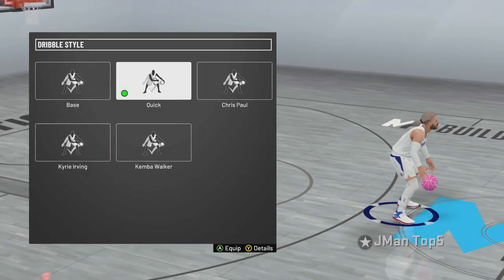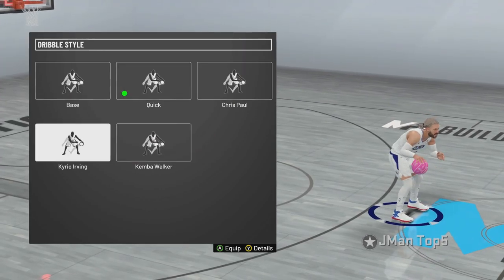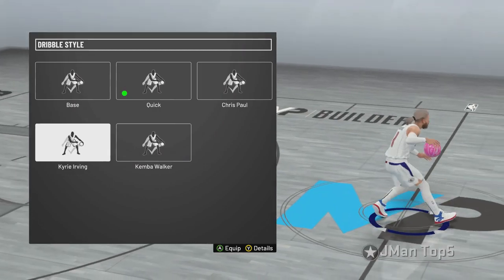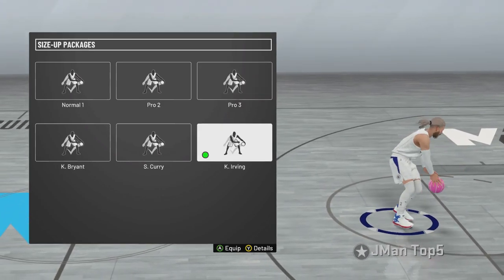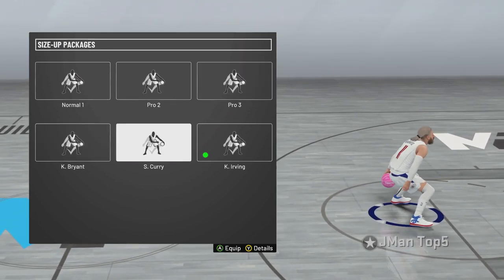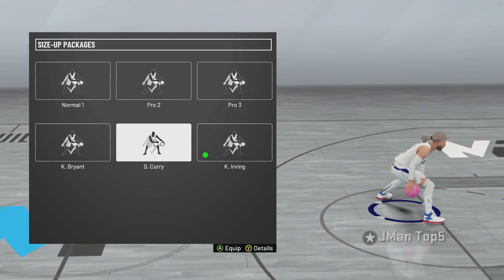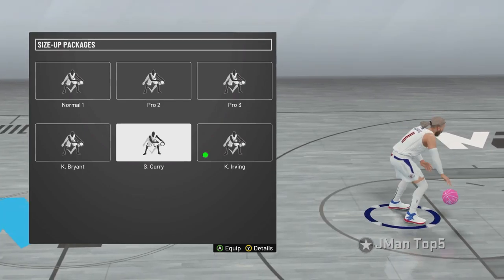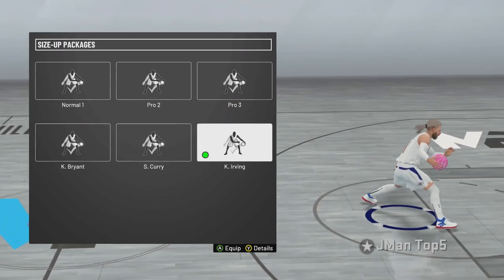NBA 2K20 BEST SIGNATURE STYLES AFTER PATCH 12! 2K20 DRIBBLE TUTORIAL- BEST DRIBBLE MOVES 2K20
Patch 12 Dropped, But I Got Your Back With The Best Signature Styles After Patch 12! I Also Got You With Dribble Tutorials So Make Sure You Sub Up!

LockEmUpJMan